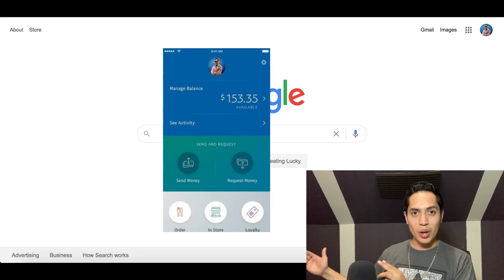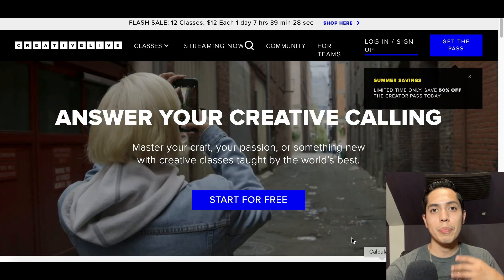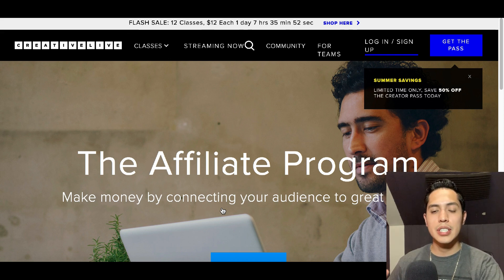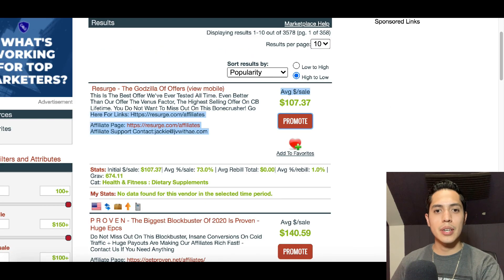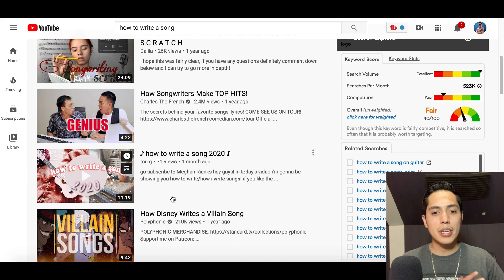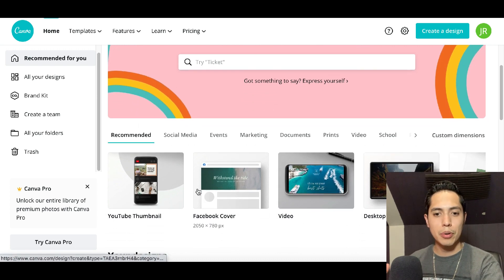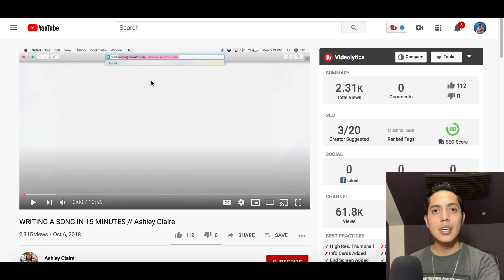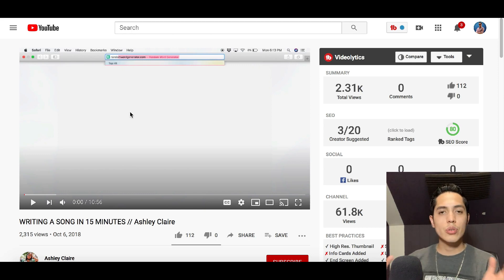Make $100.00+ For FREE On AUTOPILOT! (PASSIVE INCOME)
Today I am going to show you how to make money on autopilot!

Hey guys it's JR here! In todays video I share with you how you can make money online just by clicking on a few link and sharing them around. It is one of the easiest ways you can make money online. All you are  really doing is earn per click market and it is free to get started with I will show you how in this video. So get paid to click and learn how to make money online all in this video. It is a great way to build passive income one of the most important incomes there is. So also watch this video if you are looking for how to get passive income, passive income ideas, or passive income online 2020, then stay until the end of this video to learn how.

🔼John Escape🔼